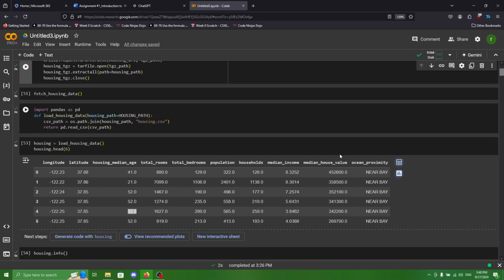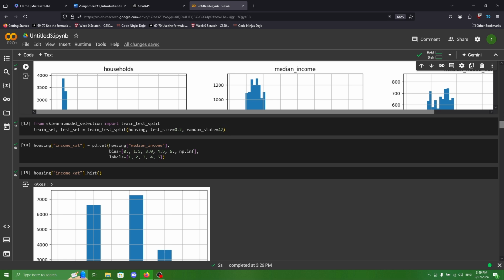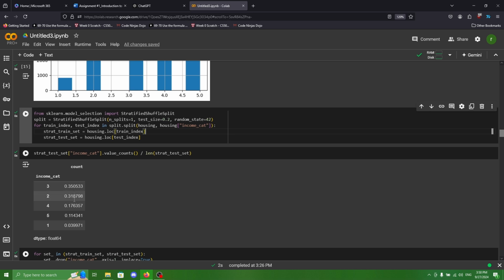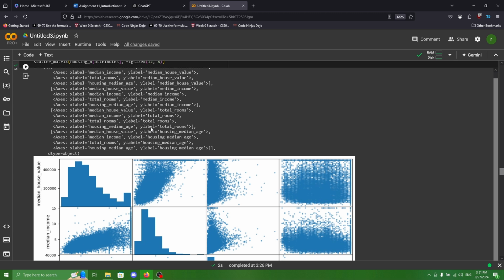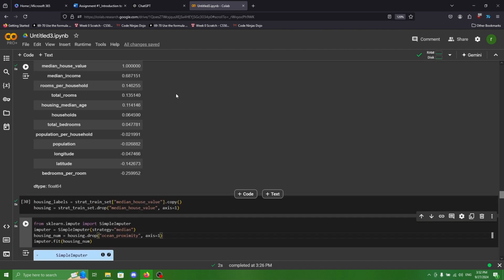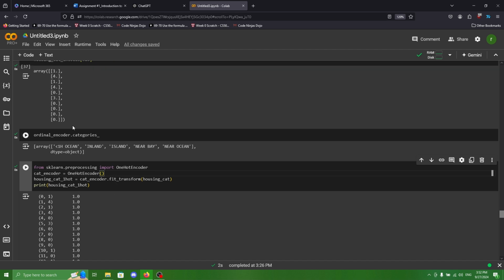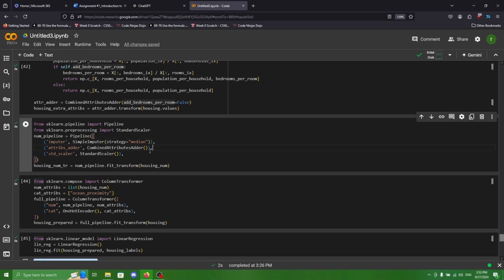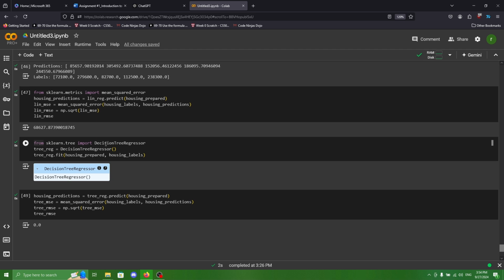Comp 381 Assignment 1 - Introduction to ML